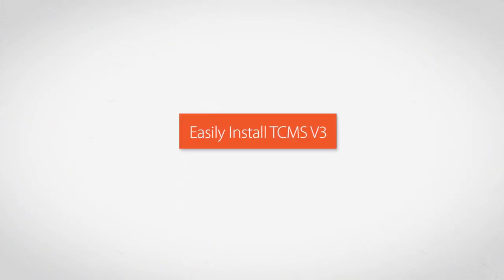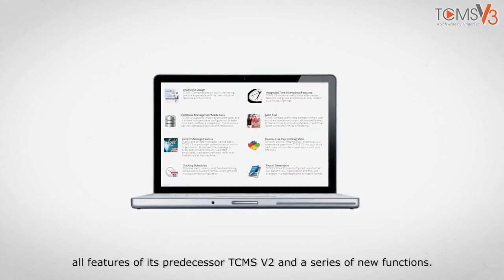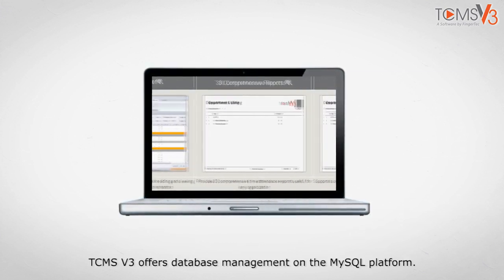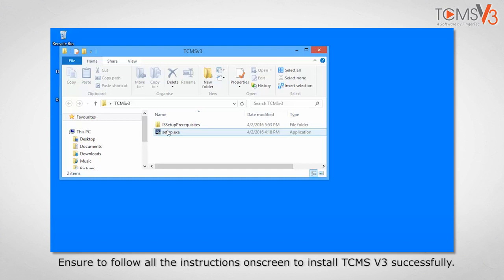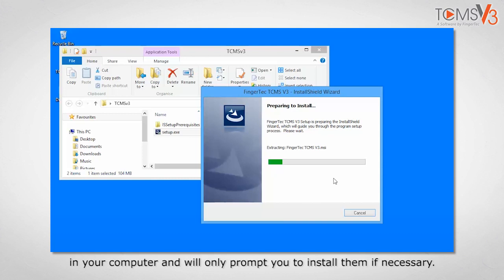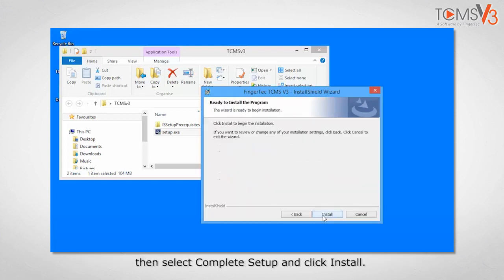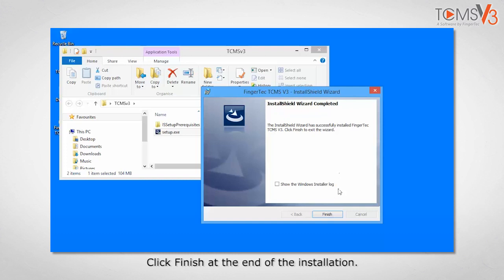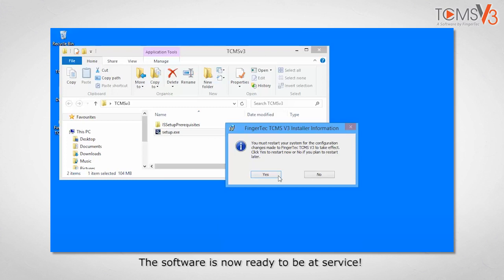Easily Install TCMS V3